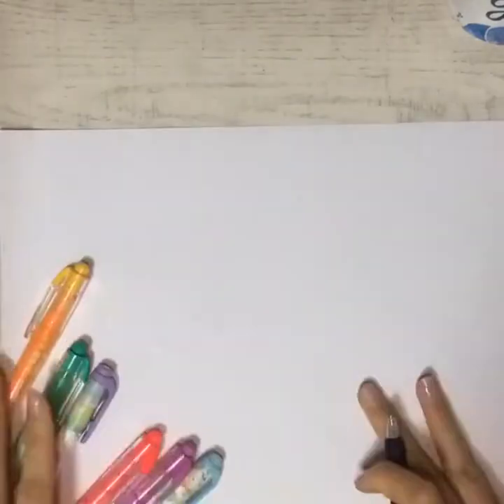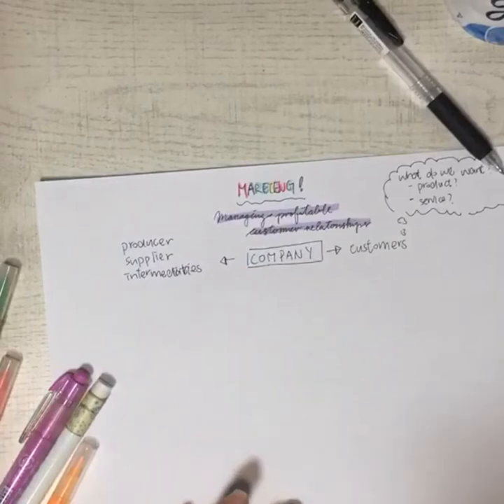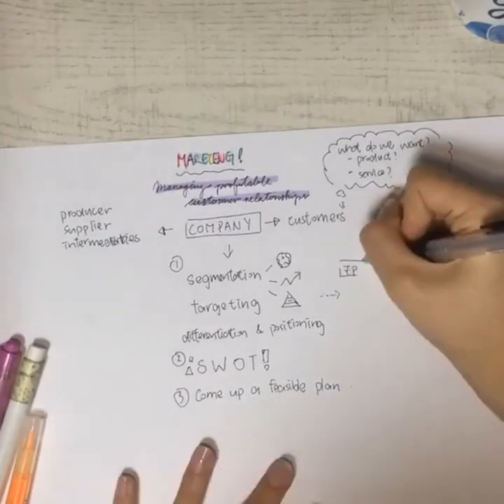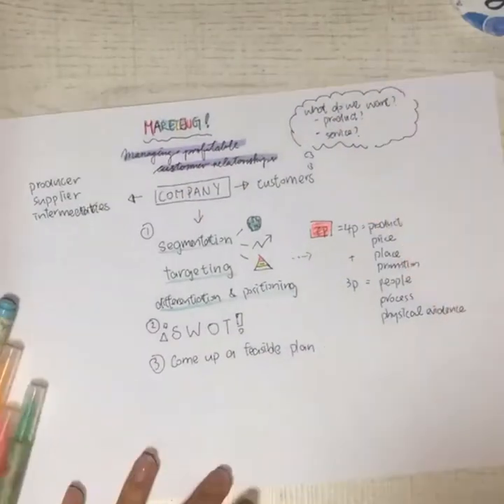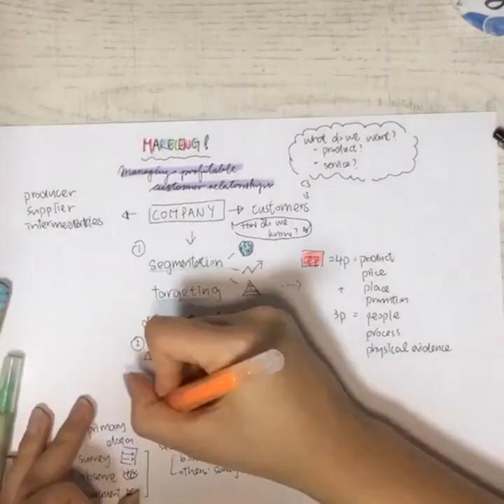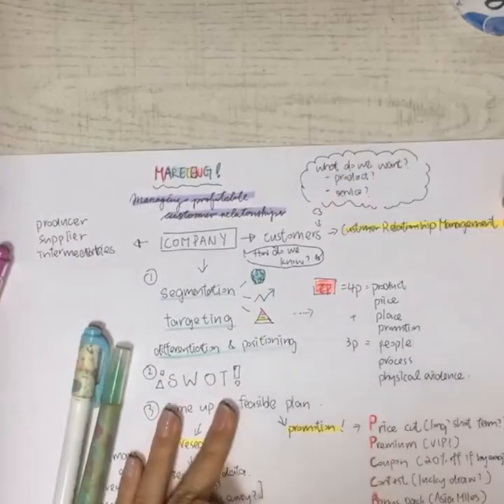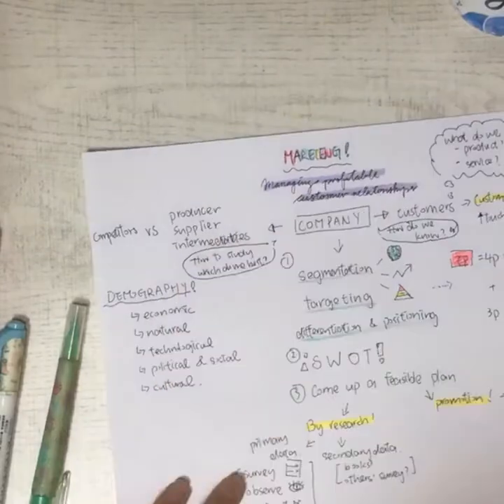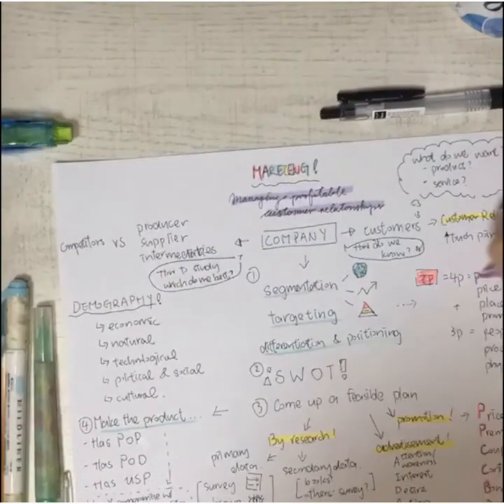CUHK MKTG2010H MINDMAP by Pansy WONG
Let's see what we've learnt in Kenneth's class~